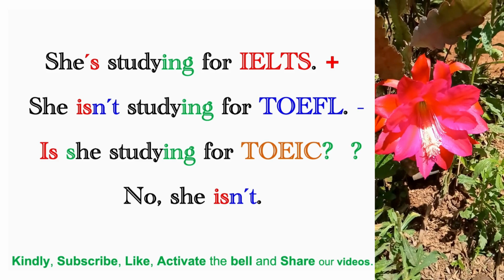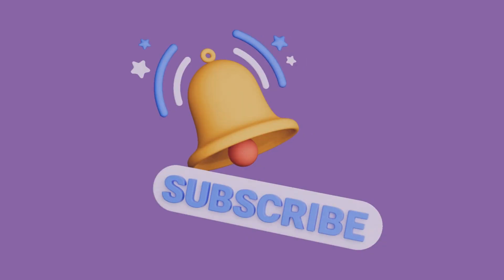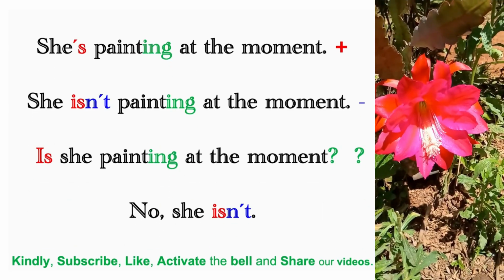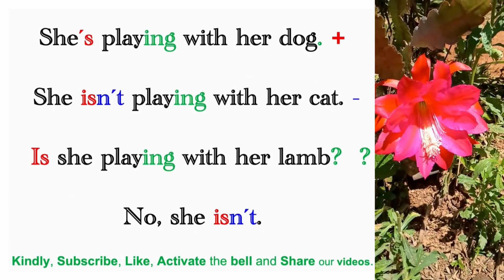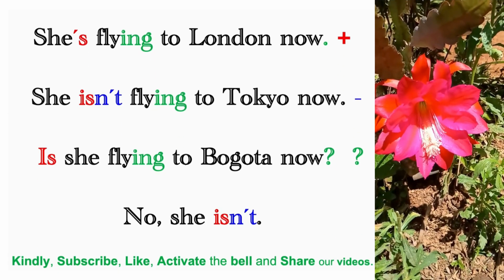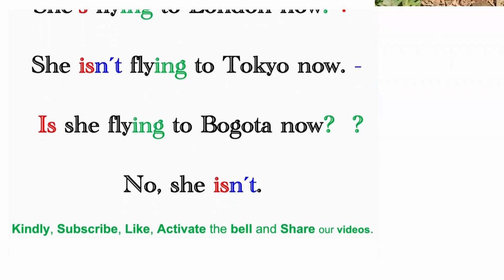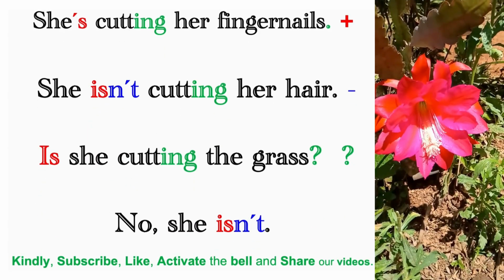2- Present Continuous Explained Clearly (No Confusion)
Are you tired of getting confused by English grammar rules?
In this video, you’ll master the Present Continuous tense in just 5 minutes — faster and easier than learning it in school.

We break it down step by step with clear explanations, real-life examples, and common mistakes to avoid, so you can start using Present Continuous naturally and correctly right away.

✅ What you’ll learn:

When to use the Present Continuous tense

How to form it correctly

Everyday sentence examples

Common errors English learners make

Perfect for English beginners, ESL learners, and anyone who wants to speak English more confidently.

👉 Watch till the end and test yourself with examples!

🏷️ SEO-Optimised Tags

present continuous
present continuous tense
learn present continuous
english grammar
english tenses
esl grammar
english lesson
english in 5 minutes

🎤 Sentence / Hook Examples (Use in Video or Shorts)

Opening Hook (First 5 seconds):

“School made Present Continuous confusing — I’ll make it easy in 5 minutes.”

“If English tenses scare you, this video will change that.”

“By the end of this video, Present Continuous will finally make sense.”

Mid-Video Engagement:

“This is the mistake 90% of learners make with Present Continuous.”

“If you remember just this one rule, you’ll never forget this tense.”

Closing / CTA Sentences:

“Try writing one Present Continuous sentence in the comments.”

💡 Why This Works (Quick Insight)

Curiosity hook (“Better Than School”, “Made Easy”) → Browse traffic

Strong keywords (“Present Continuous”, “English Grammar”) → Search traffic

Short time promise (“5 Minutes”) → High CTR